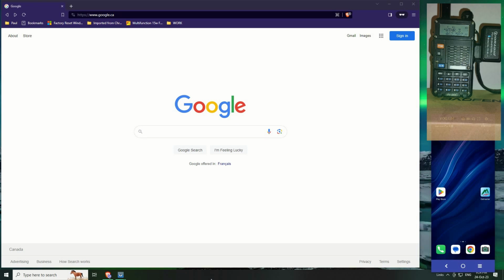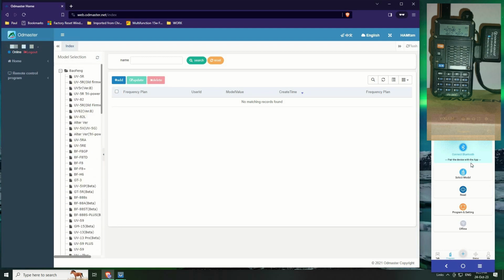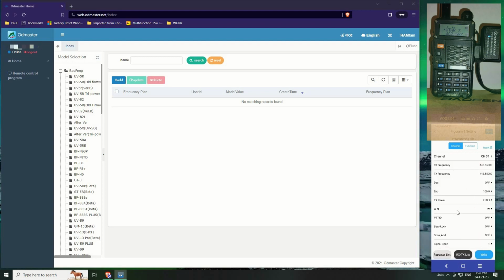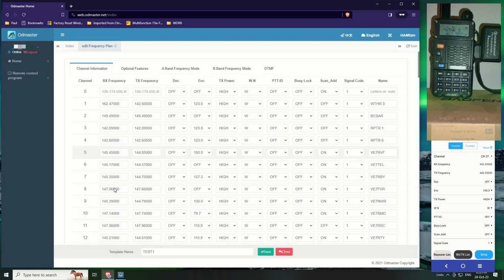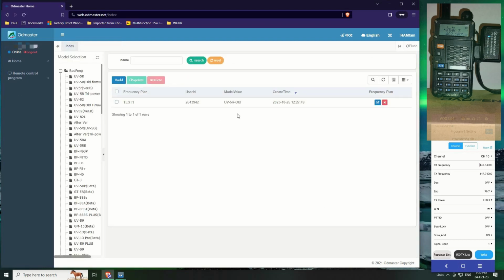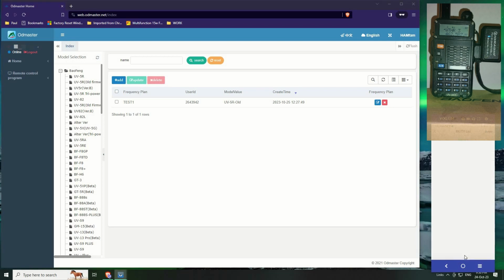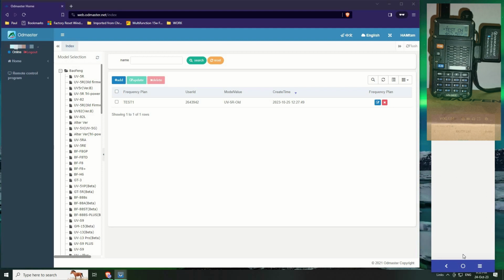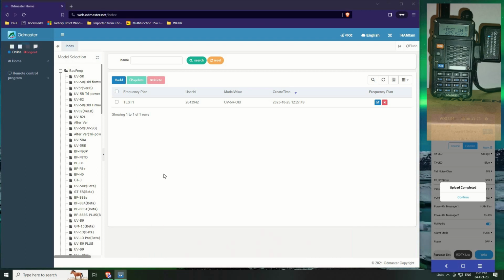TIDRADIO Wireless Programmer - HAM Radio Programming Guide Part2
Welcome back to the Wireless Wonder series! 🎉 In Part Two of our adventure, we're diving deeper into the world of ham radio programming, bringing you more wit, more charm, and a whole lot of smartphone wizardry! 📱🔮 Join us as we continue our journey with the TIDRADIO Wireless Programmer, your trusty Bluetooth superhero that transforms your phone into a magical programming wand for your handheld HAM radio. 🦸‍♂️✨

No more hassle, no more strings attached – just straightforward brilliance that will revolutionize your radio routine. 🎩✨ Get ready for a tech tutorial served with a side of witty charm, because who said programming can't be as entertaining as your favorite TV show? 📺🚀 Tune in, buckle up, and let's add a clever twist to your radio adventures! ✨📻